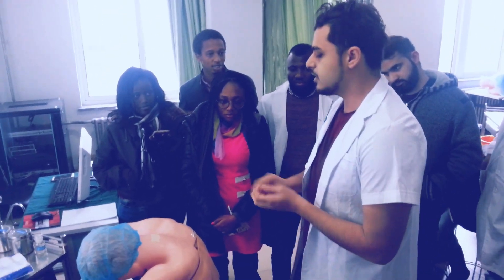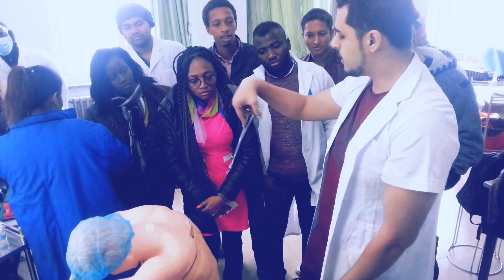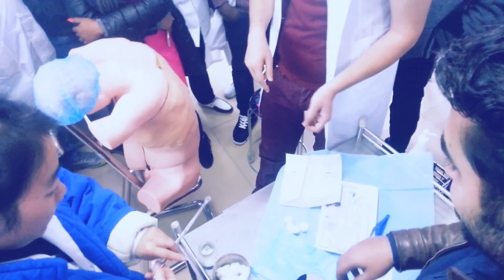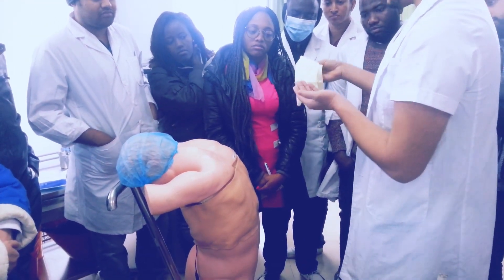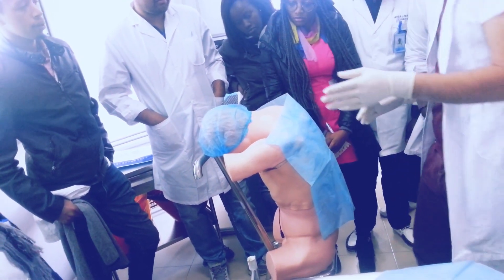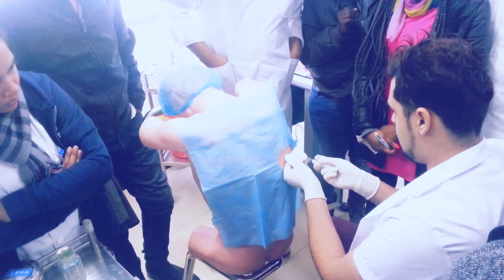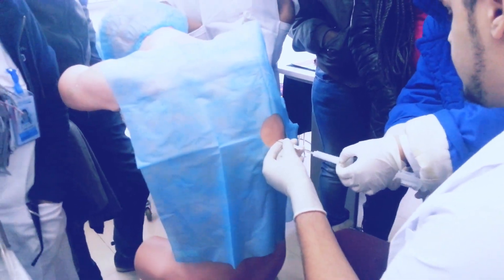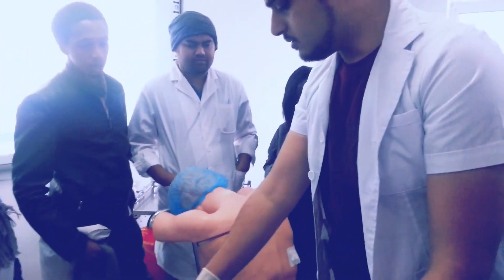How to Do a Thoracentesis (Pleural Puncture)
How to Do a Thoracentesis,Pleural Puncture,Thoracentesis,
pleura,thoracentesis,pleural effusion,lung problems,pleural cavity,lung,medicine,ultrasound,pneumothorax,thoracentesis procedure video,thoracentesis video,thoracentesis procedure,jinzhou medical university,sheikh takdir

[Click This Link For Ask Any Question Me]